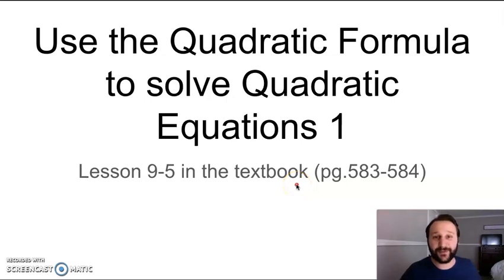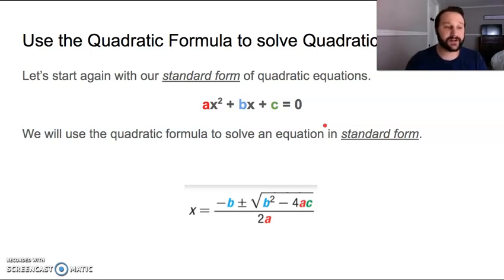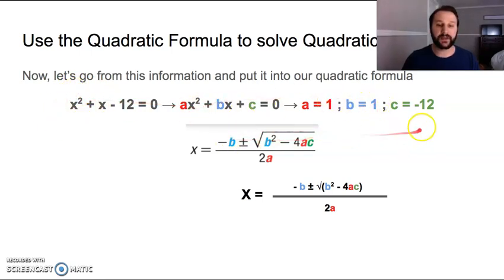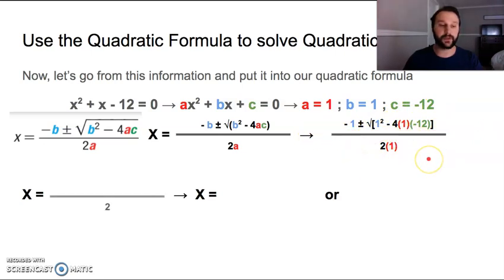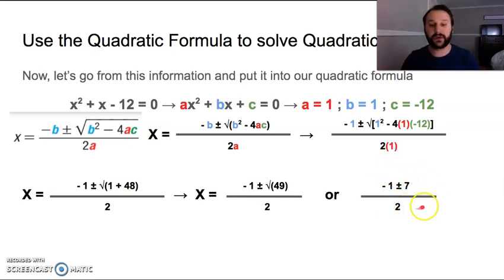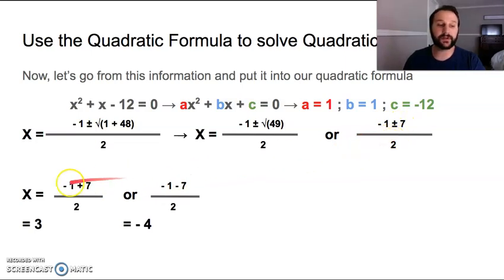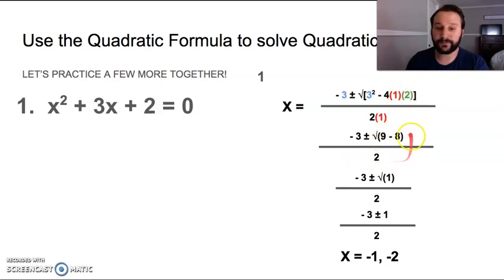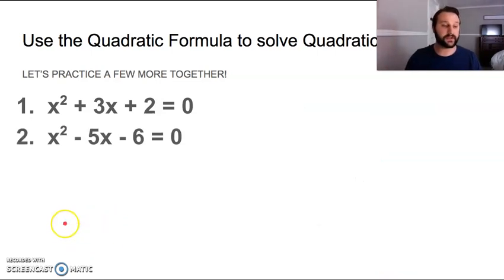Use the Quadratic Formula to solve Quadratic Equations 1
Use the Quadratic Formula to solve Quadratic Equations